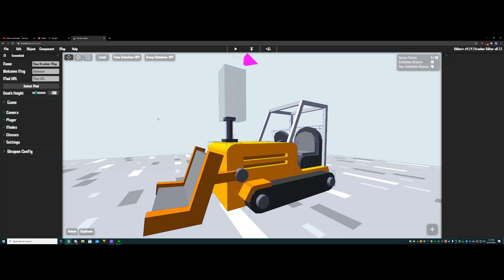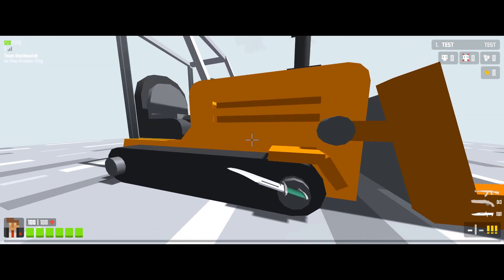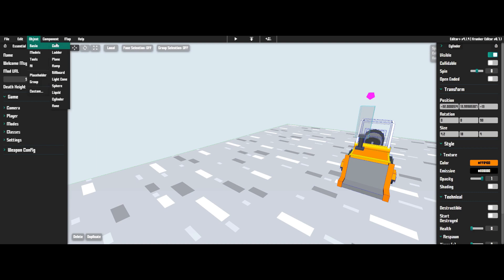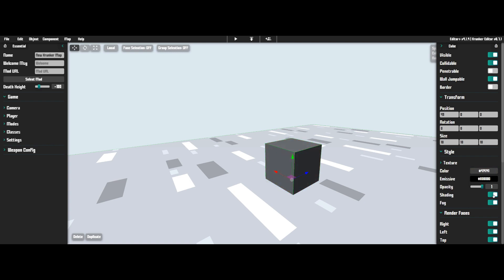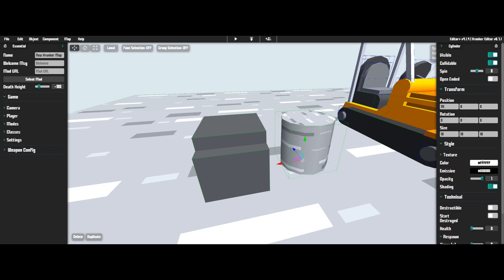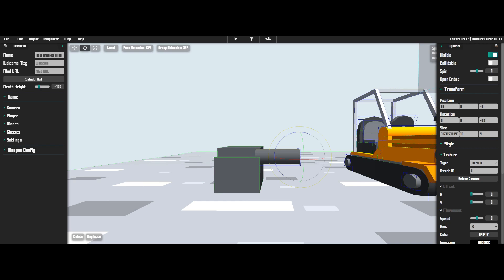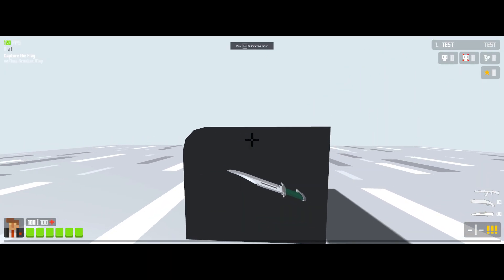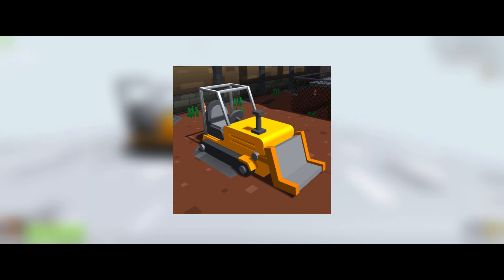Krunker Map Making tips n Tricks | ep13 | Bevelled Edges!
In this episode I go over how to make bevelled edges for use in your krunker maps and assets.